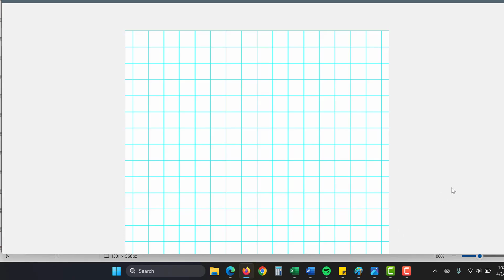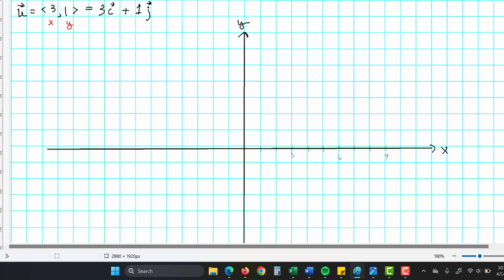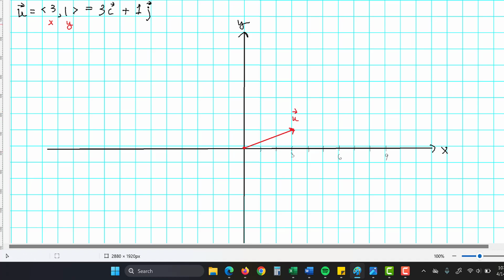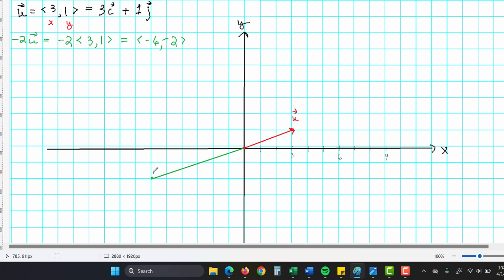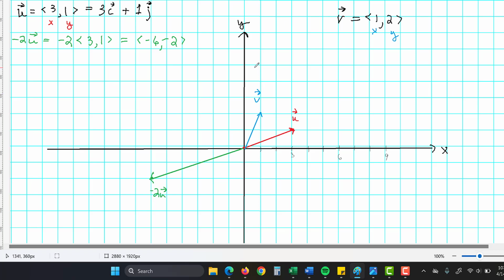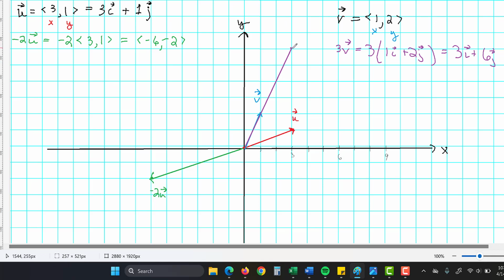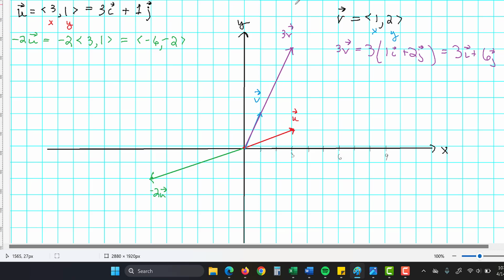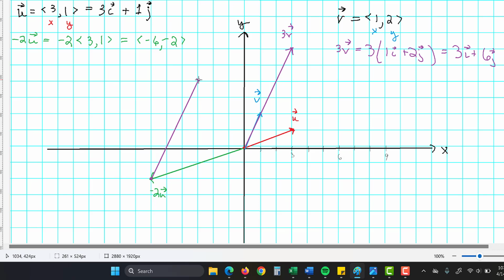Using vectors to construct a parallelogram